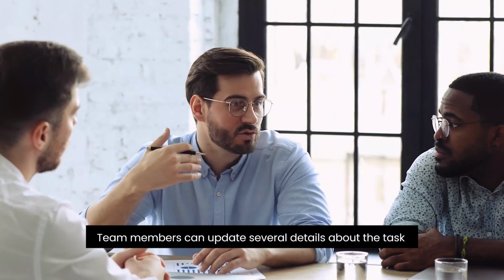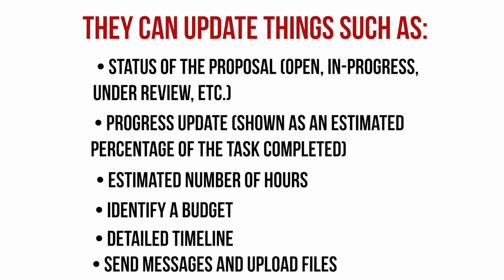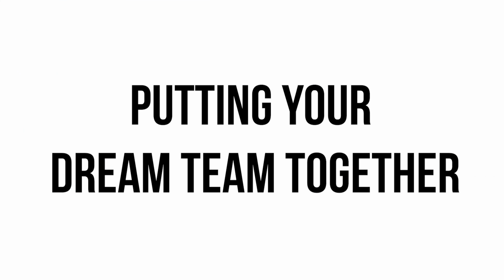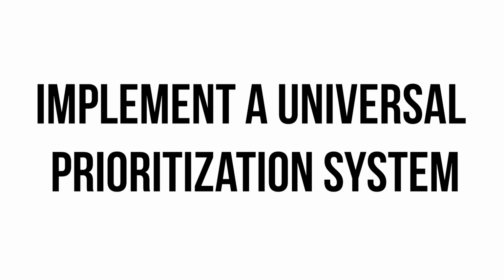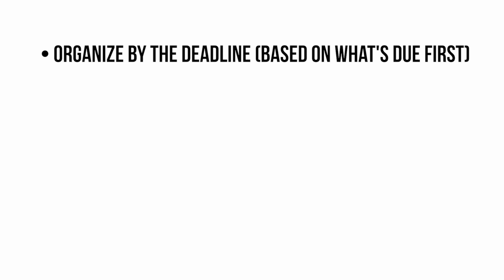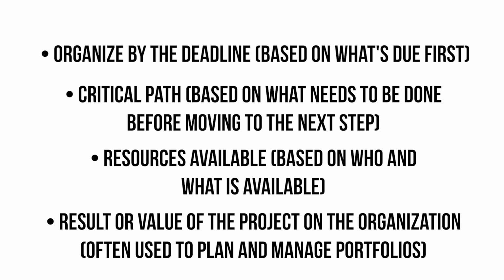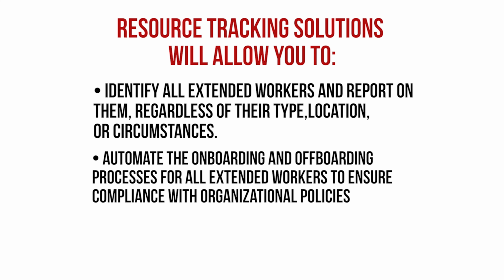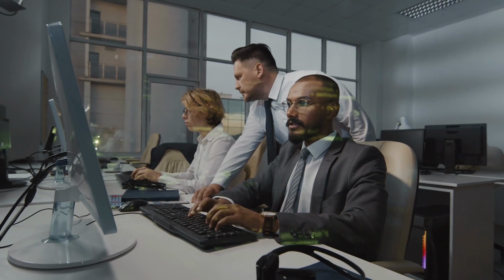Resource Tracking | Episode 036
Hello viewers,

Monitoring your workforce has become extremely important with the pandemic and the drastic change in the working style, i.e., Work From Home (WFH) setup.

Keeping a track of their time, task management, etc. are just a few aspects of resource tracking.

Resource tracking involves monitoring the work that individual resources complete over the course of a project.

Watch the entire video and learn the process of resource tracking in detail.

Chapters:
Introduction: 0:00
Resource Tracking Definition: 01:38
Timesheets for Resource Tracking: 05:10
Advantages & Features: 12:05